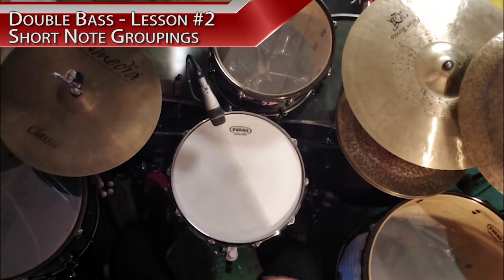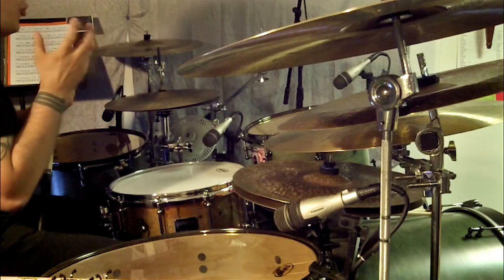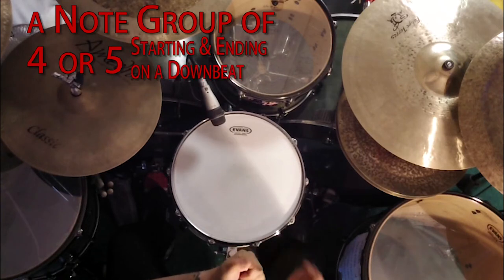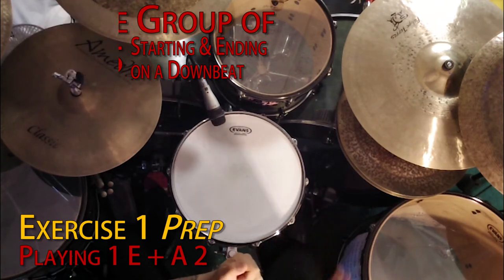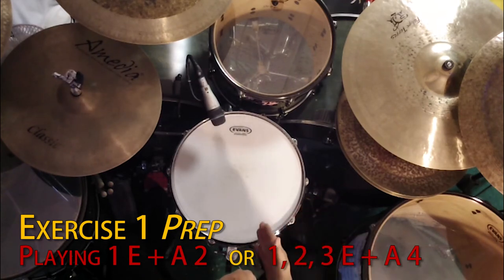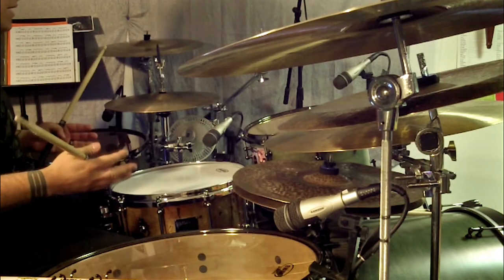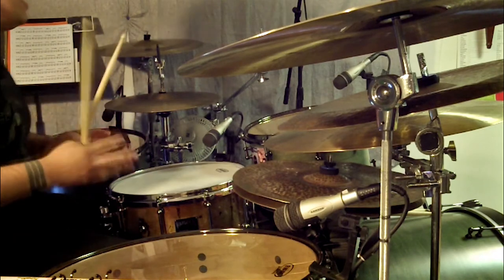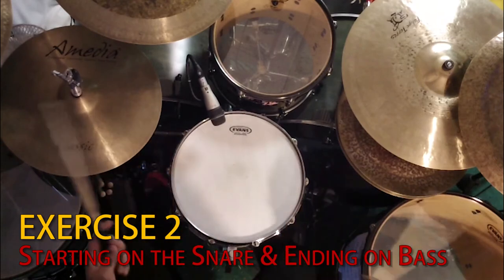Online Double Bass Drum Lesson #2 with Felipe Torres- November '14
As we continue our lessons double bass drumming, this time Felipe shows you some simple and practical methods to utilize short groupings of notes in the double bass to used in a variety of grooves. There are many more possible patterns and methods to attain double bass freedom, but this easy-to-follow lesson will get you started on the right track to incorporating this ideas immediately to your playing, enabling you to add to your musical vocabulary. As always, these exercises should be practiced with patience, focus, and a metronome for best results.

*These videos feature Feli's double bass in action with his new metal band, ZIRE'S WAR. \,,/